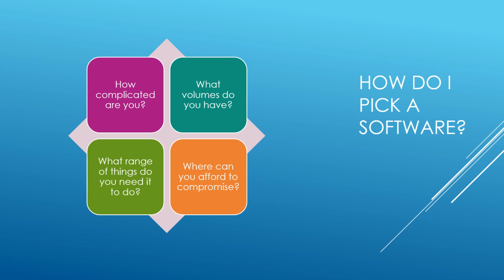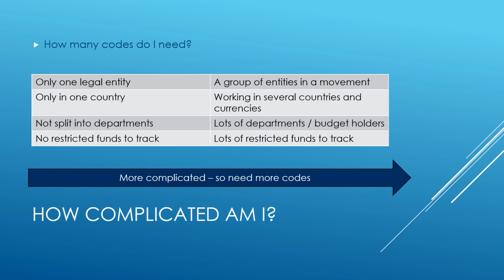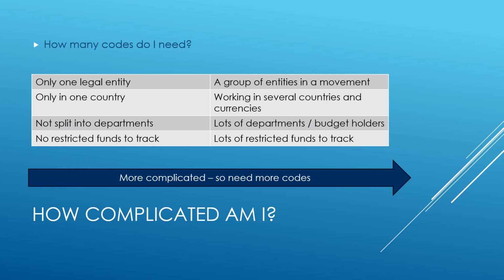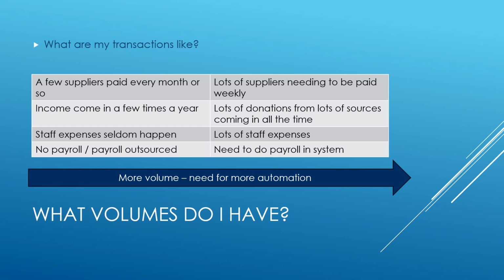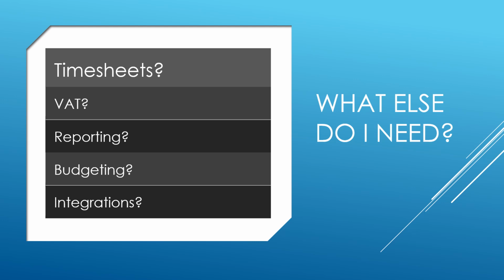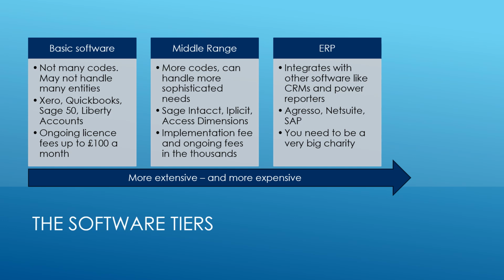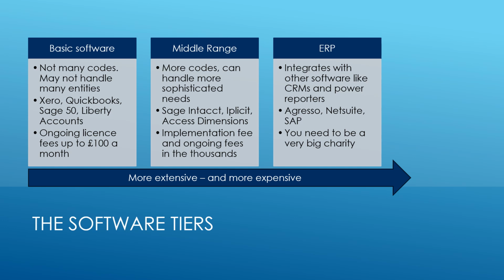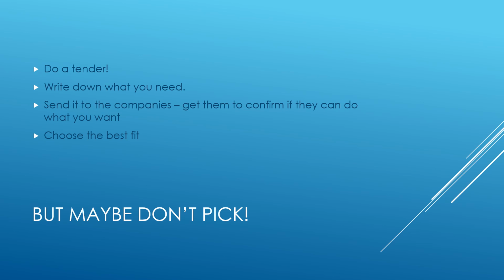Accounting Software - Recorded for SIDCN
Stuart Davis Consulting is a consultancy and accounting firm that specialises in helping charities and not for profits. Our consultancy work helps charities to transform finance and operations functions, and our outsourcing work helps relieve the burden of accounting, payroll, grant management and donor reporting.